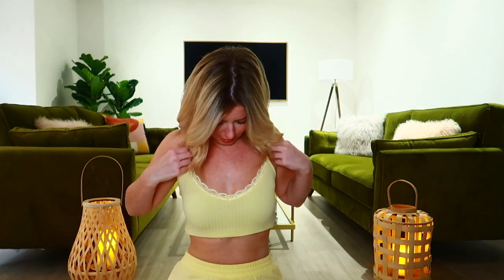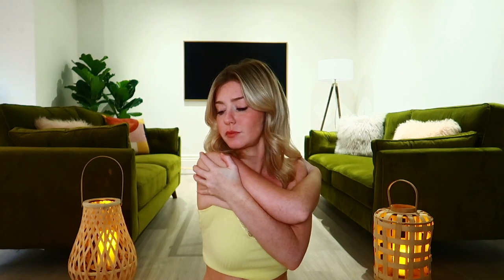ASMR FULL BODY STRETCH & CHILL (September Edition) 🍂 | Relaxing Soft Spoken Rambles & Stretching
Welcome you! In this asmr full body stretch and chill session, we're somewhere new **pauses for gasps**. We'll have a nice soft spoken rambly chat, unwind from a long day and stretch out our stresses.

(I appreciate it's a tad echo-ey, I'm still trying to figure out new spaces, and plan to soundproof where I can for a better sound)

Also, special thanks to MV & Russell for the Wish List gifts, I really appreciate your kindness, thank you. Anyone else who has bought gifts, but not left a note, thank you also, so much for the continued support.

➸New quietly entertaining content 2-3 times a week - every Tuesday, Thursday and Sunday (and today - wednesday! surprise!)

➸Equipment I use & things I love to use:
Green screen cloth
Lipstick in nearly all my videos
How I keep fit
My favourite pillowcase for heavenly sleeping

➸Feeling extra lovely? I've put together a list of charities to support during these challenging times

➸ Fancy saying hi on socials? You can find me here:
Instagram & Twitter: @ccalmasmr
Spotify & iTunes: Creative Calm ASMR

➸WHY on earth am I speaking so quietly?! ASMR is a magical creation, designed for those who want to experience the ultimate level of relaxation.